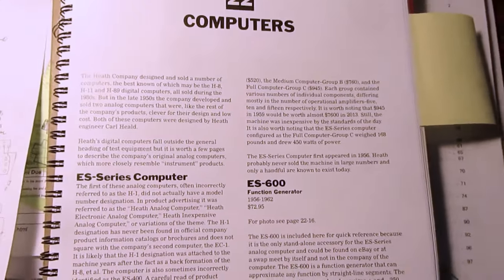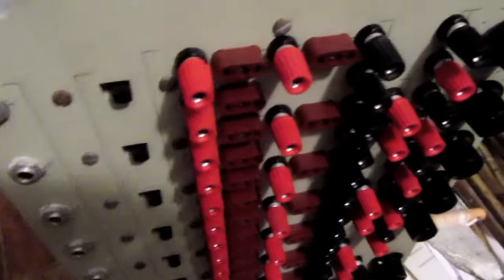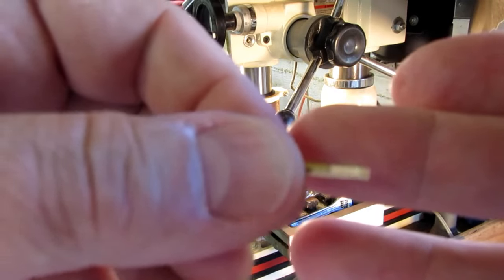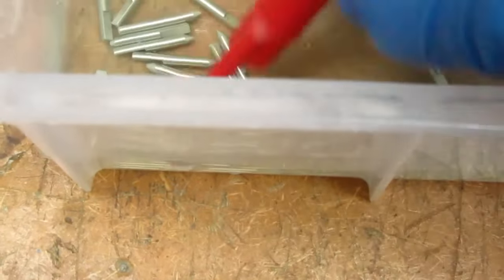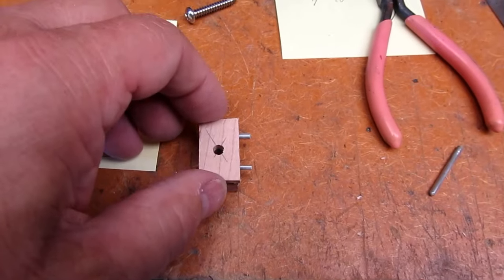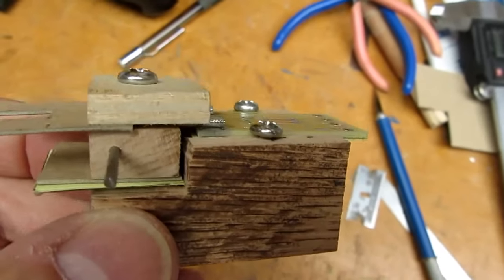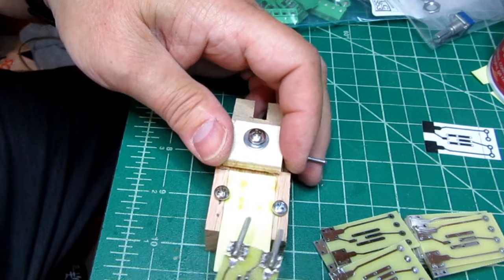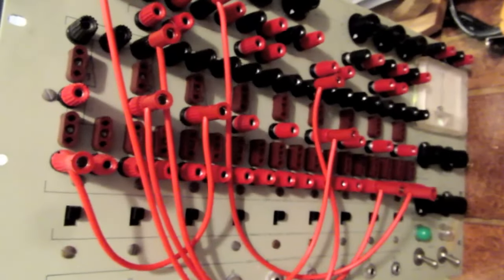Making Programming Modules & Patch Cords for the Heathkit EC-1 Analog Computer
In this video, I describe the method I used to fabricate new 'programming/personality modules' for the Heathkit EC-1 analog computer from the 1950s. When collectors are able to obtain these rare computers, they often come without the necessary hardware for the modules (used to plug discrete components into each vacuum tube op-amp in order to configure its 'personality' or function), and the necessary plug-pins are 'unobtainium'. My approach uses minimum special parts, although I do utilize my end mill machine (a file can be used for the same purpose), and the cost is mostly due to the custom printed circuit boards used.

Since the EC-1 also requires an assortment of banana plug patch cords, and mine came without those, I tacked on a bit at the end of this video to show how I made a new set of patch cords.